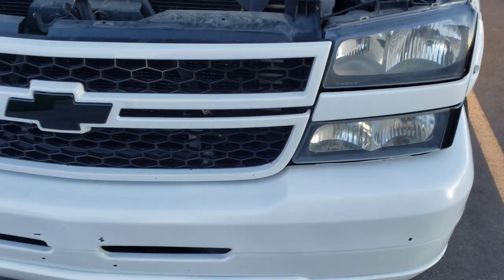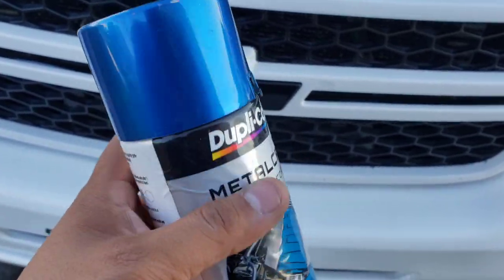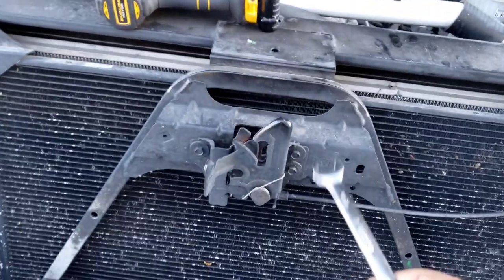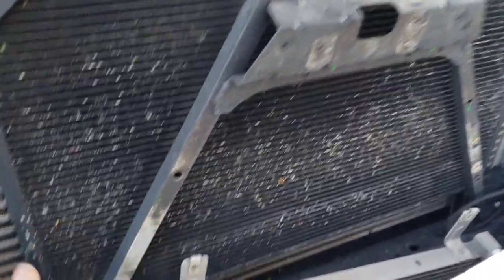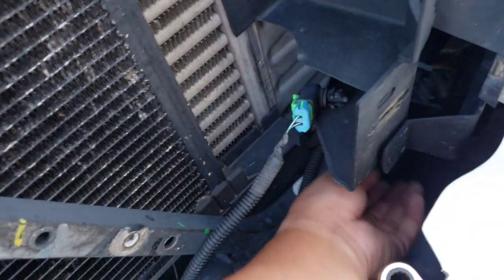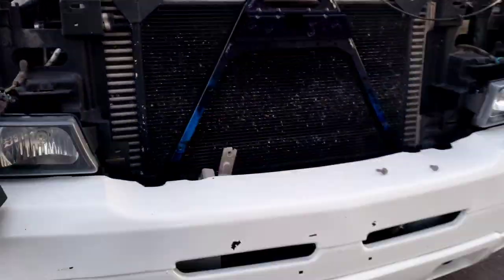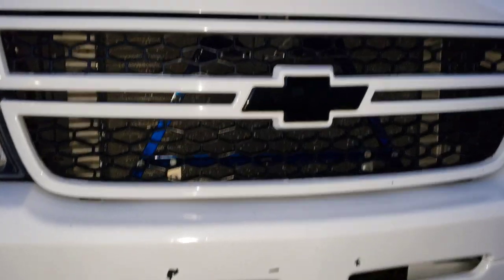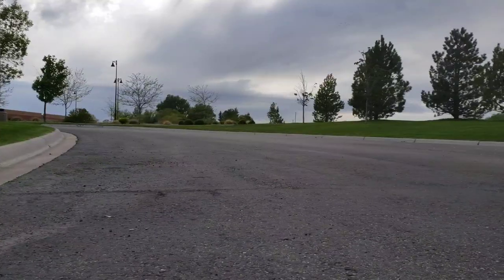Paint the trans mount cooler on the lbz!